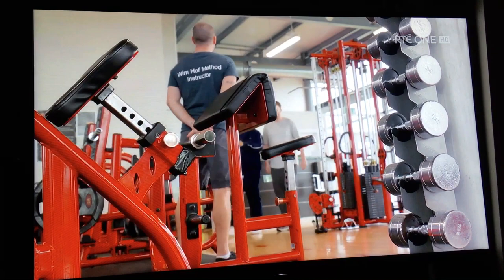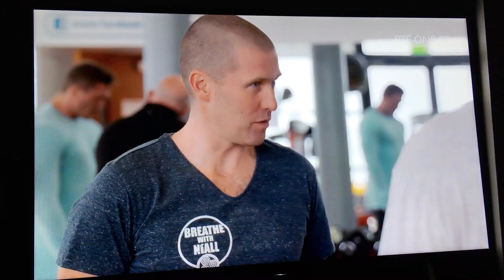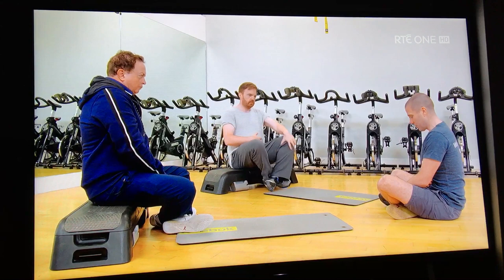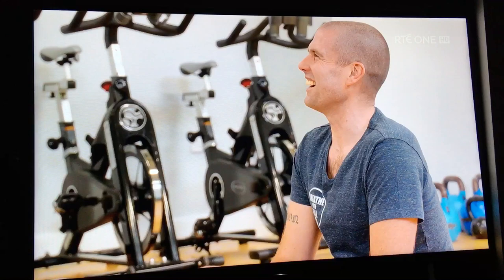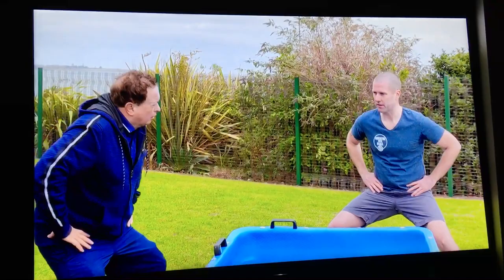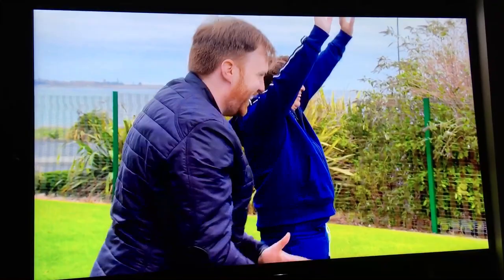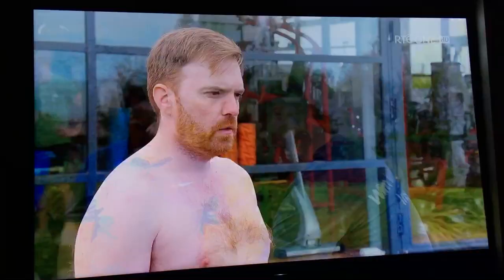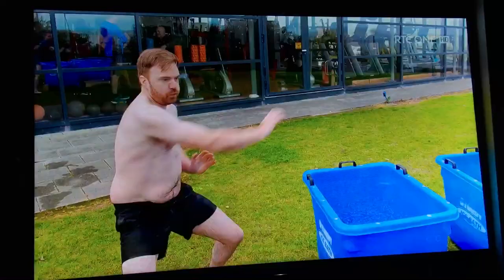Marty Morrissey and Bernard O'Shea learn the Wim Hof Method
RTE TV stars Marty and Bernard learn the Wim Hof Method to help them deal with the stresses and strains of life.